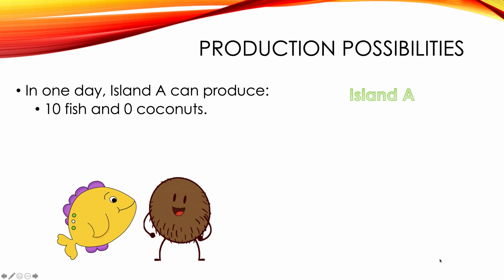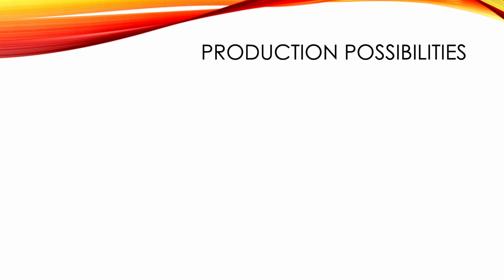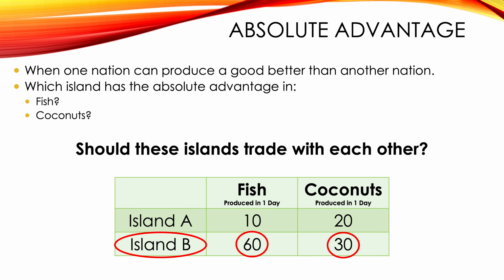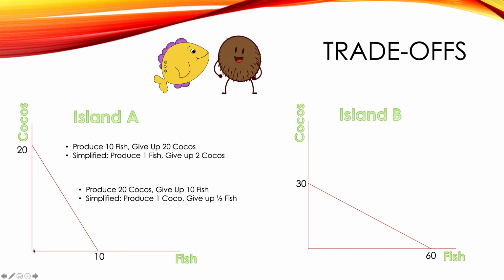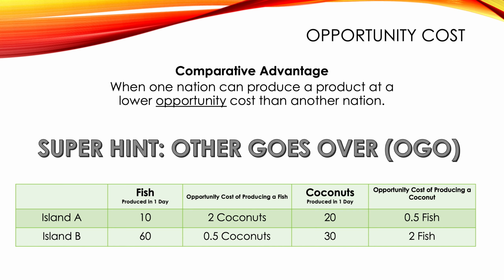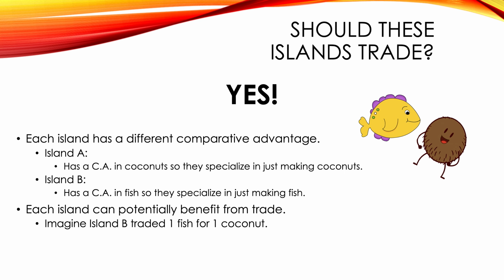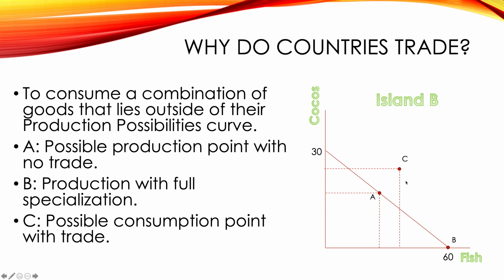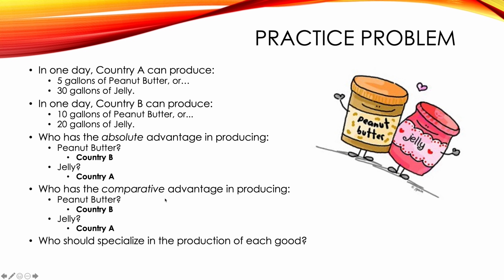Clarkenomics: High School Econ: Comparative Advantage